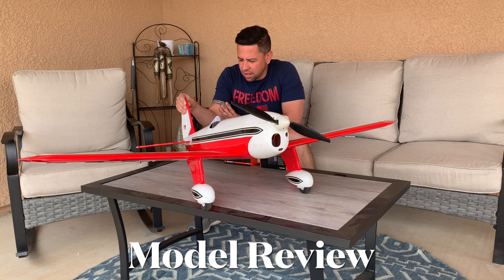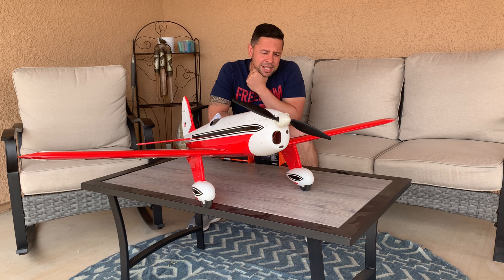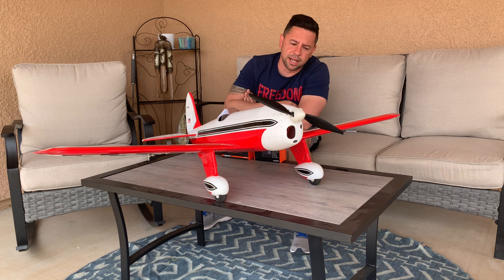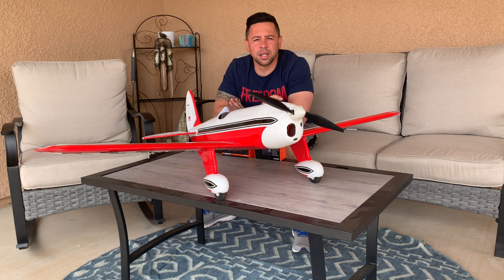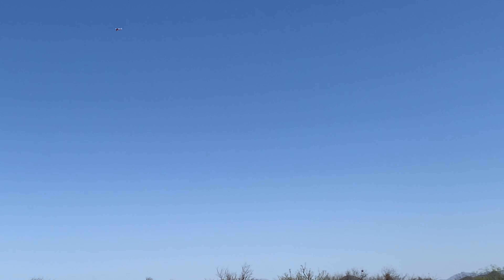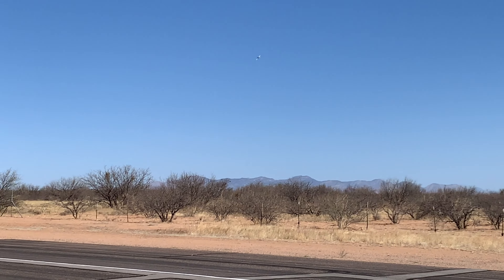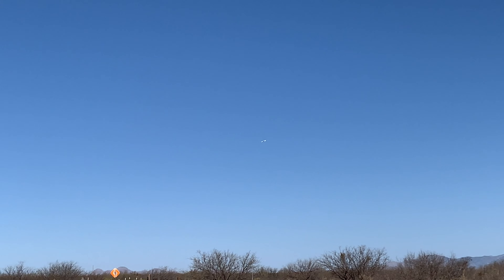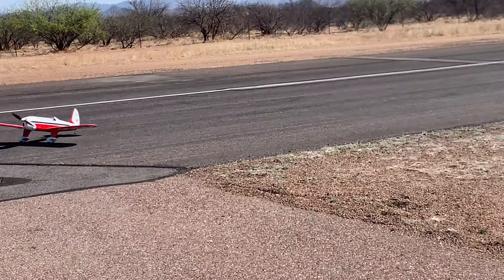Towerhobbies Ryan STA 53” Review and Maiden Flight 👍🏼🙌🏼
Fantastic model! A joy to put together and even more to fly!! 🙌🏼

Big thanks to Noonz Airbone RC for that fantastic filming and comentary!!

Towerhobbies (Greatplanes) Ryan STA
Motor: Avian 4250-800kv
ESC: Avian Smart 60 amp Brushless
Prop: APC 13x8E Black
Servos: Hitec HS-81

Receiver: Spektrum AR 500
Transmitter: Spektrum DX6 (Old School)
Battery: 3300mah 4s 40c
Timer Set: 5:00Actual flight 4:08
Landing Battery life: +\- 54%

Flying Weight:
4lbs 7 ounces

Performance Numbers from watt/amp test:
40.52 amps
573 watts
4s 3300 40c